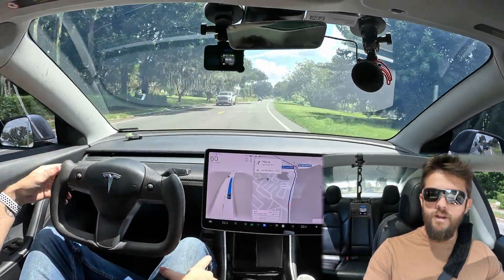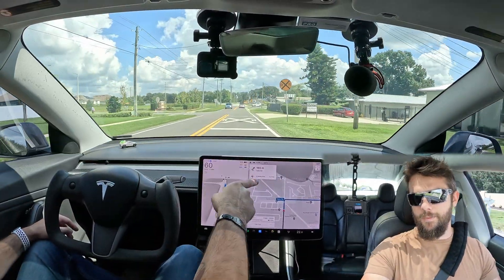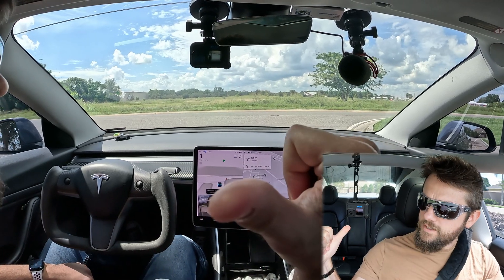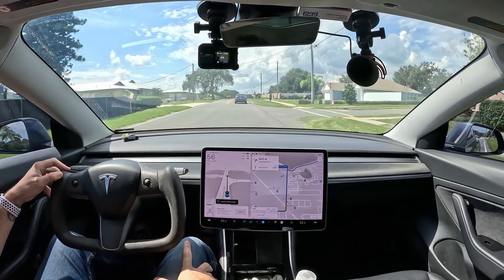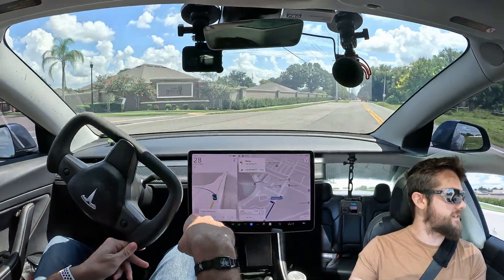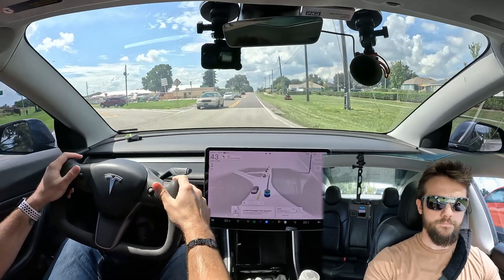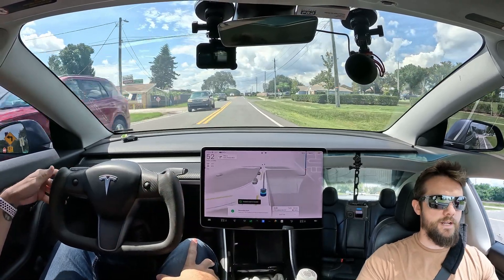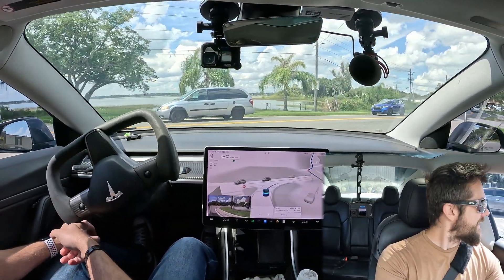Watch Tesla FSD Attempt This Insanely Hard Rail Road Crossing! | Devil's Crossroads | v12.5.4.1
I use the Metric System. No I'm not changing it. Tesla FSD v12.5.4.1

Hansshow Products
Steering Yoke: